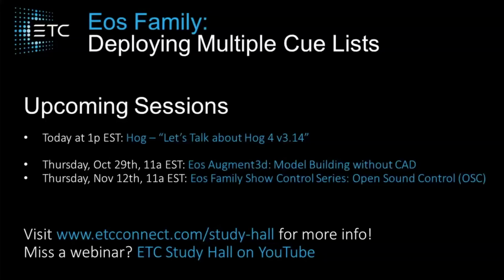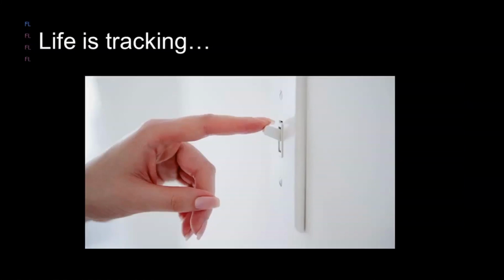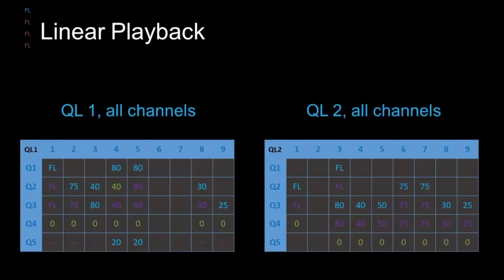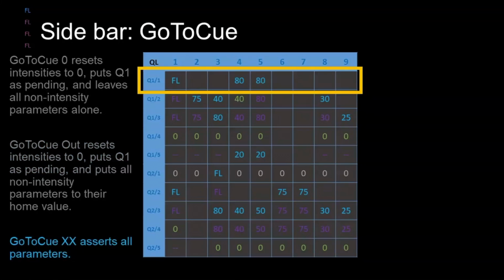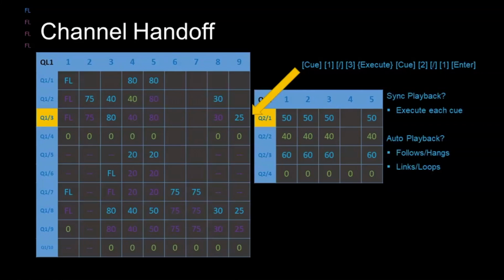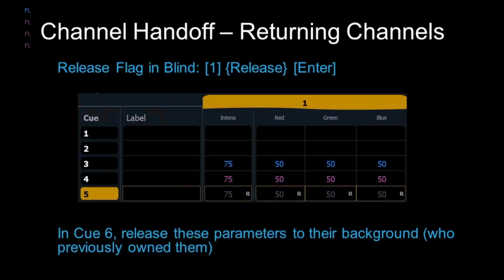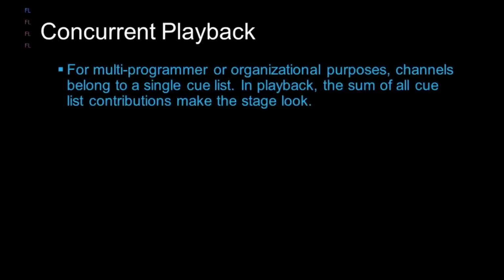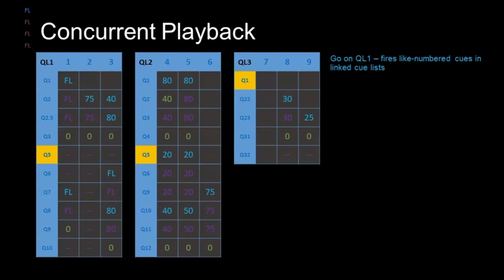Eos Family - Deploying Multiple Cue Lists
Curious about the way multiple cue lists can be used? In this session, we will go over some of the workflow options that use multiple cue lists. We will also dive deep into the implications of move fade behavior on multiple cue list playback, and the tools that are used to manage it.